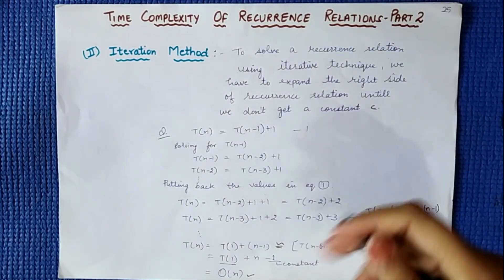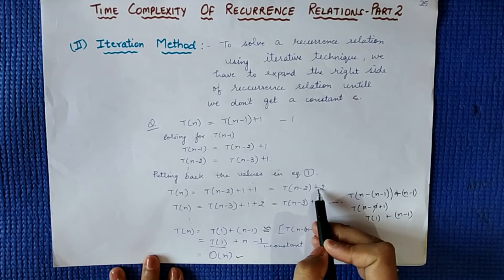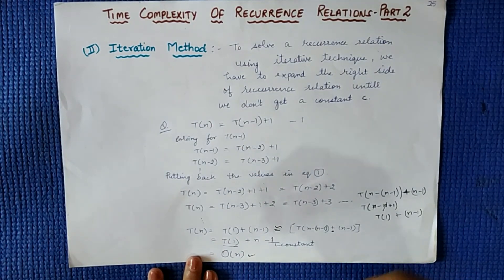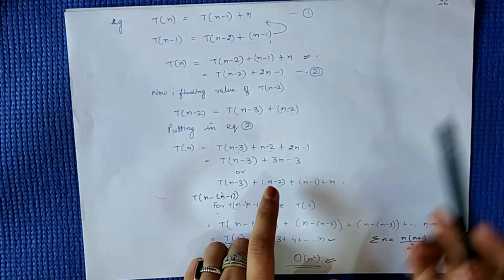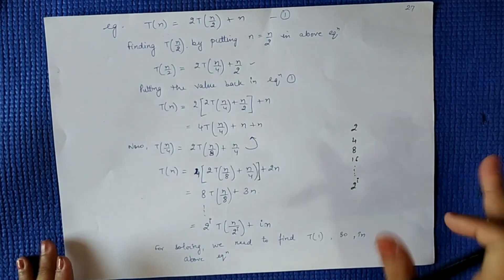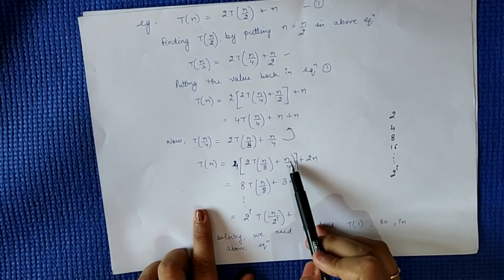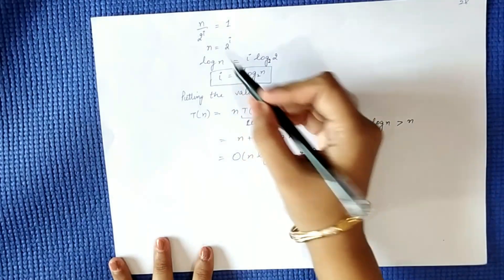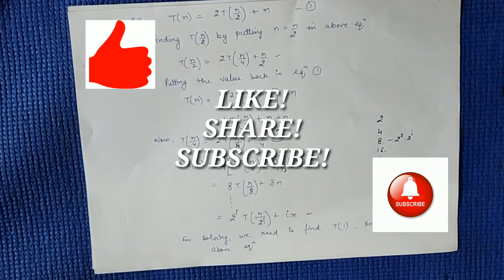ADA/DAA TUTORIAL LEC 5.2- TIME COMPLEXITY OF RECURRENCE REL - ITERATION METHOD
this is the 2nd method to find the time complexity of recurrence relations.